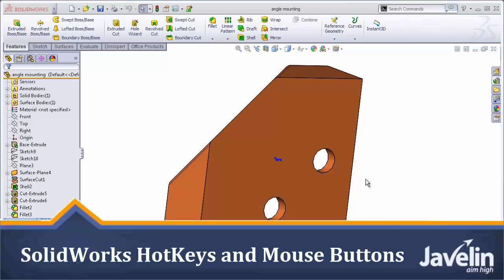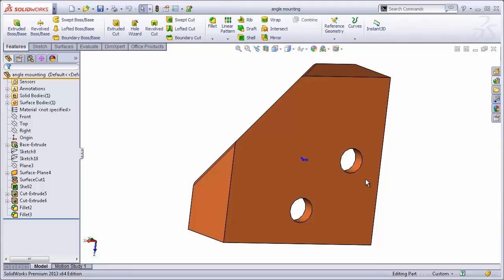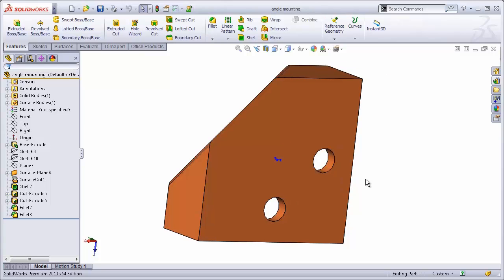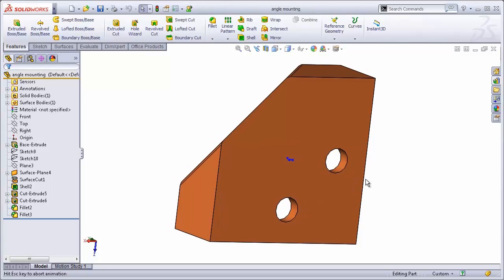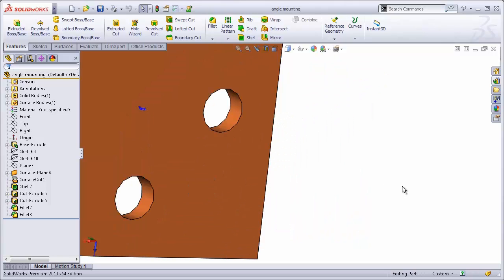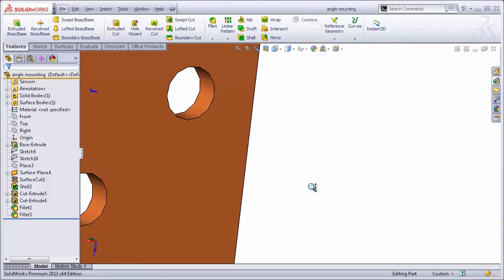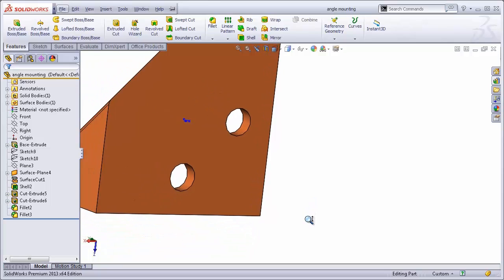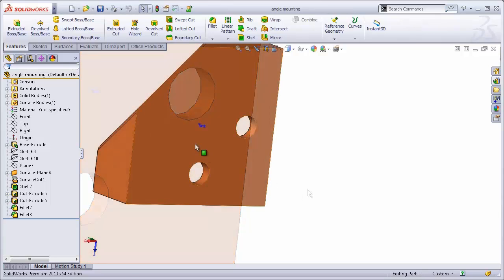SolidWorks Tutorial: HotKeys and Mouse Buttons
Using the mouse to its full potential can be very useful in SolidWorks.  Almost every view command in SolidWorks can be accessed using the mouse and modifier keys.  Fit the current model in the graphics area (zoom to fit) by double clicking the middle mouse button.  I personally do not use this one because I find it to be too difficult to double click without scrolling the wheel.  Zoom to area has no exact replacement but scrolling the mouse wheel is very similar.  Zooming in and out of the centre of the graphics area can be accomplished by holding the shift key and dragging the middle mouse button.  Holding control instead of shift and dragging the middle mouse button will pan instead of zooming.

If you need to see small details in widely separated areas it is a good idea to use the magnifying glass.  Pressing G brings up the magnifying glass, which remembers the zoom level the next time you open it.  This means you get the advantages of zooming in without having to zoom in and out a lot or pan large distances.

Normally dragging the middle mouse button will rotate the model.  This freely rotates around all three axes and initially takes some getting used to but works very well in most cases.  If you want to roll around a planar face you will also drag the middle mouse button, but first middle click the face you wish to roll around.  This will rotate around an axis drawn through the point and normal to the face.